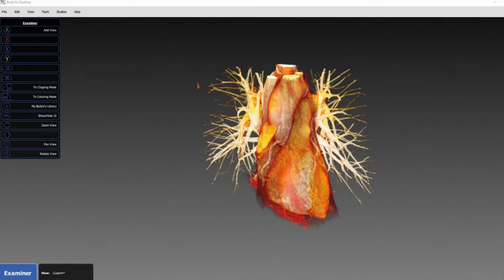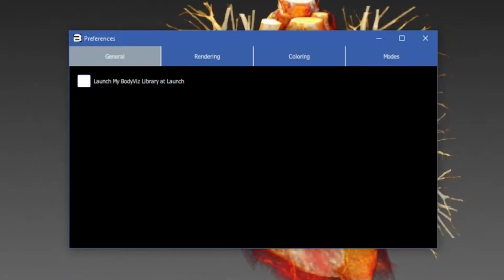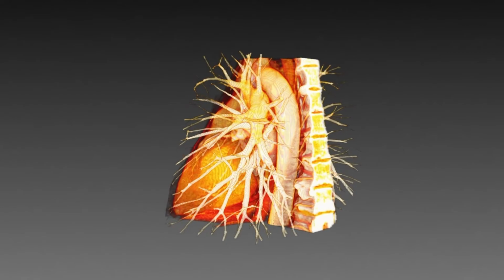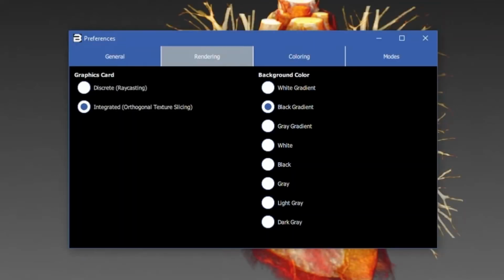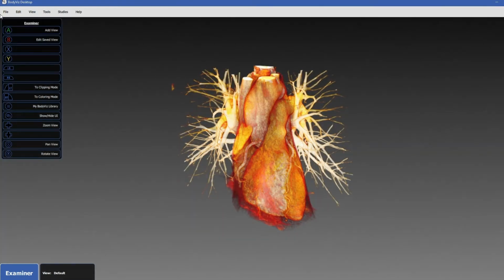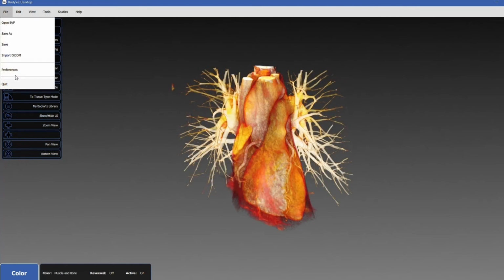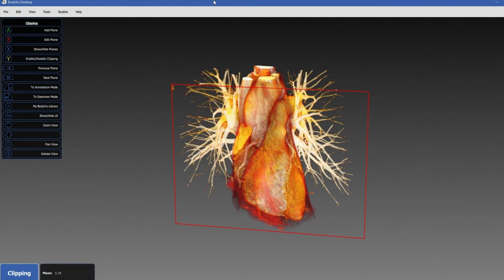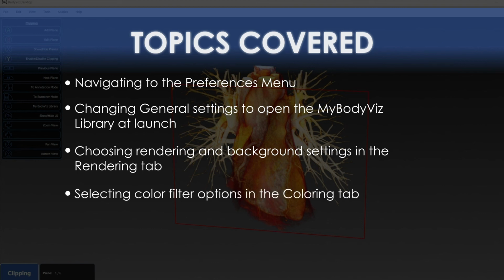BodyViz 6 - Preferences Menu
Learn how to navigate and set preferences to streamline your BodyViz experience!